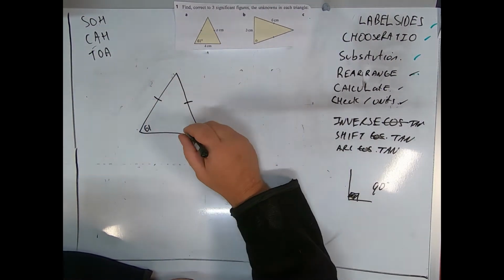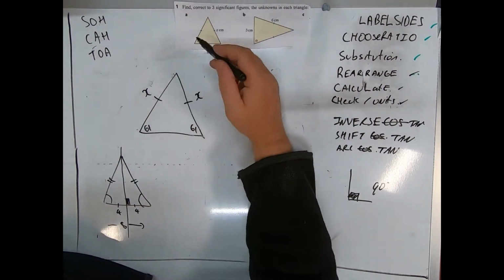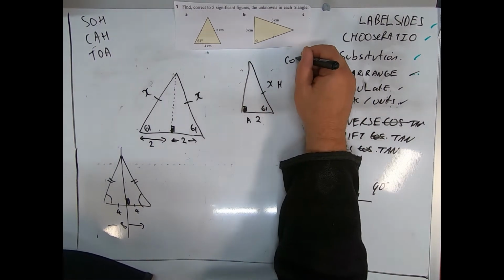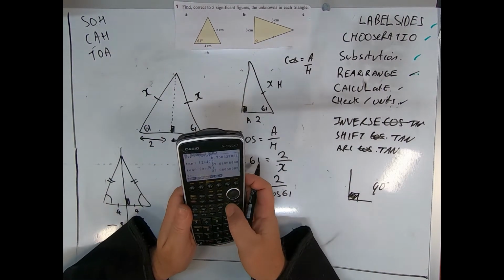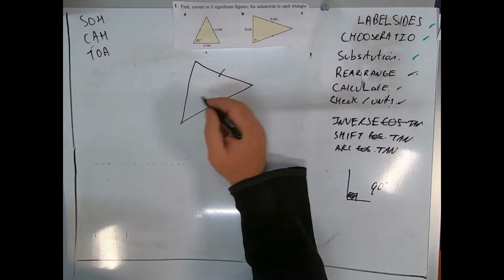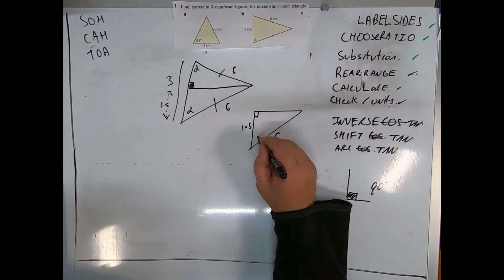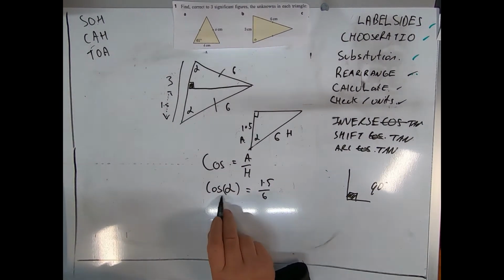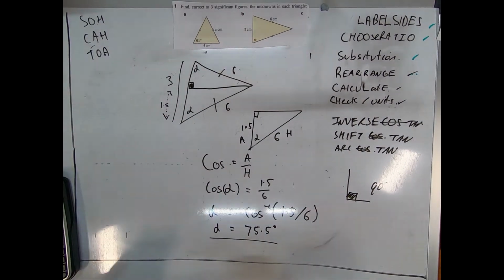gen trig isos